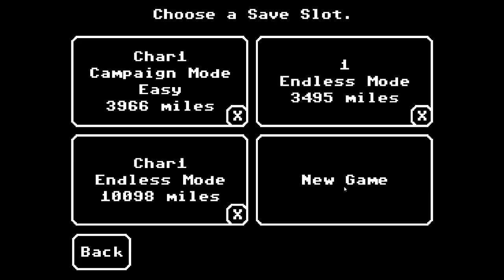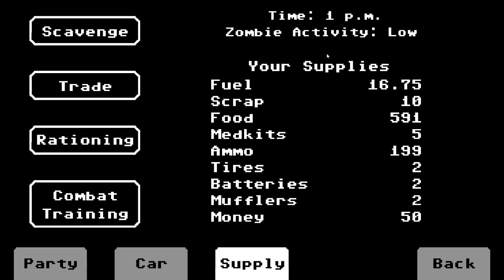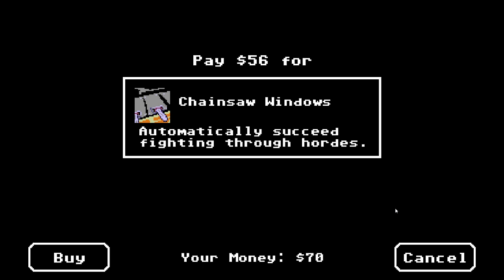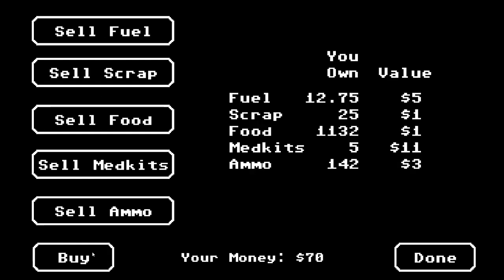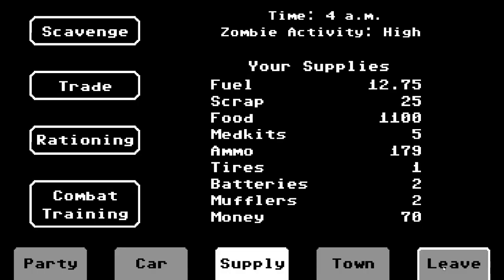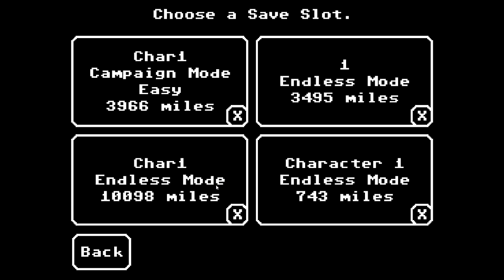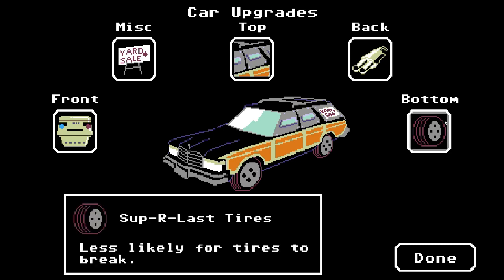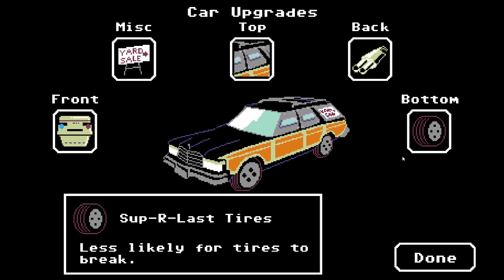Organ Trail: 6 minute intro to 10k Endless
In October 2023, Board Boosters will be speedrunning Organ Trail, join us!